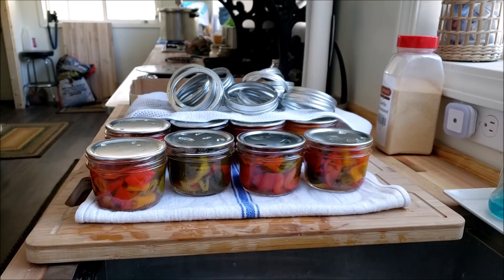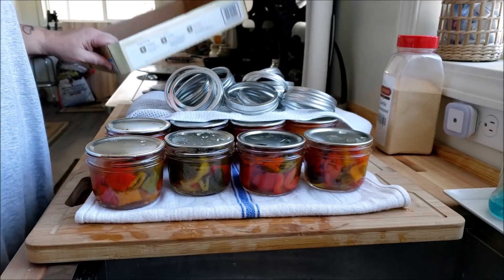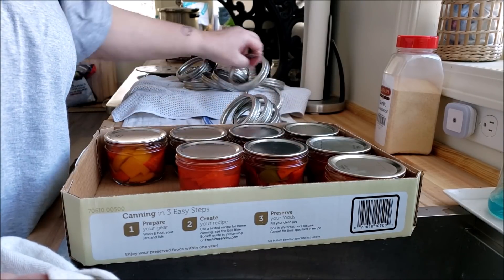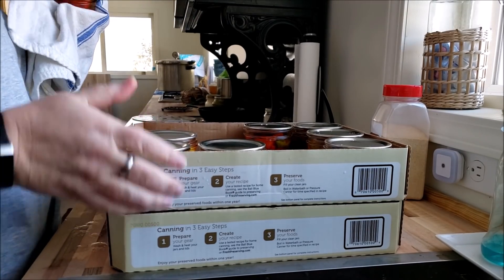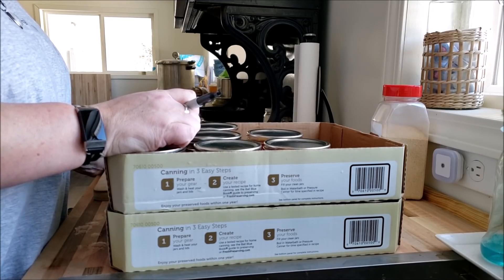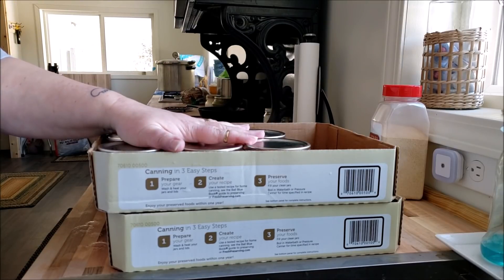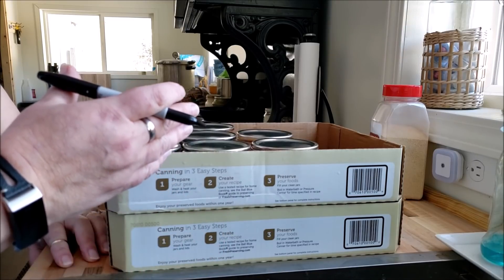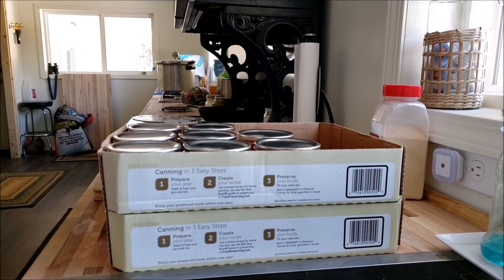Canning Chat - Stacking Jars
I was asked how I store the 8oz jars in our pantry. Today I thought we would discuss that.

SuttonsDaze Merch!
Aprons!

T-shirts & Mugs!